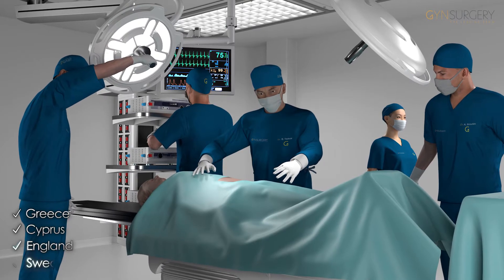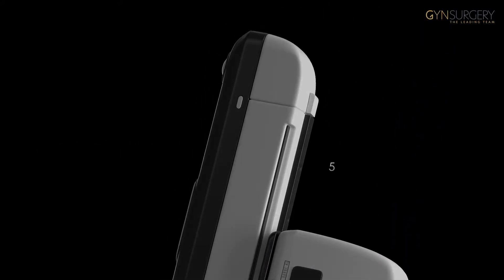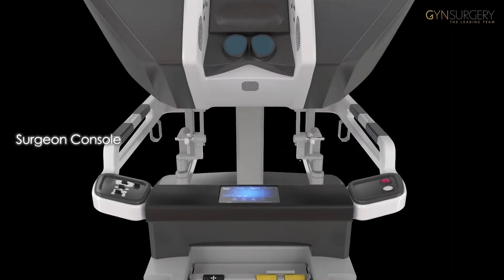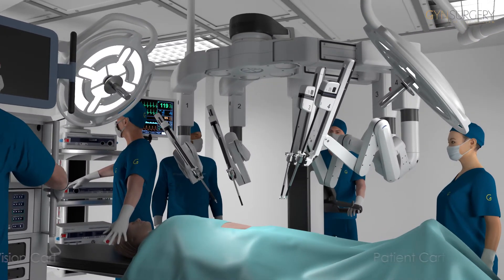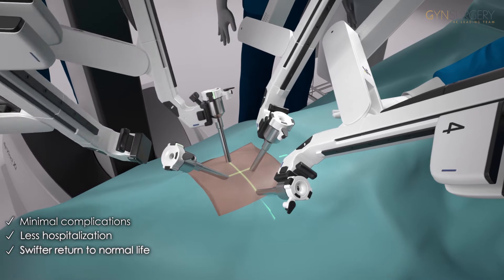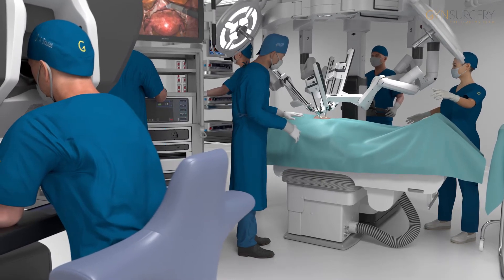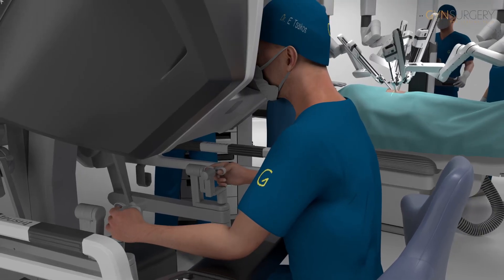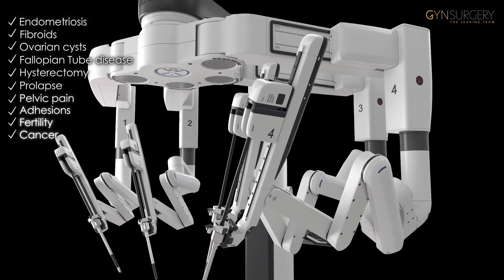DaVinci Robotic Surgery (3D Animation) - GYNSURGERY - 3D Animation video by 3DMedWorld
Video created by 3DMedWorld.
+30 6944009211